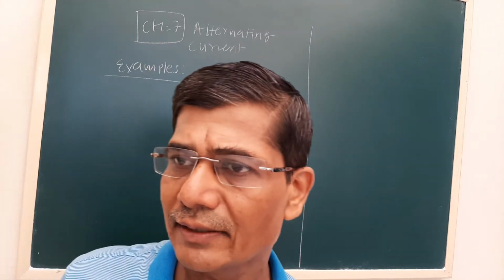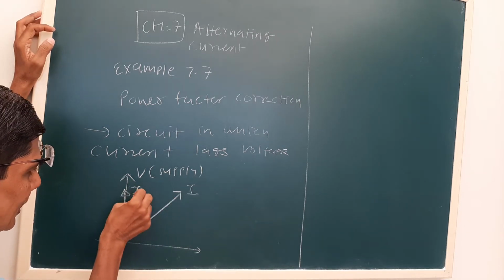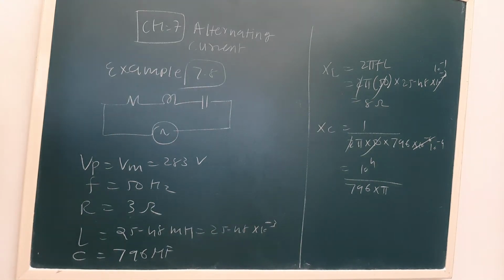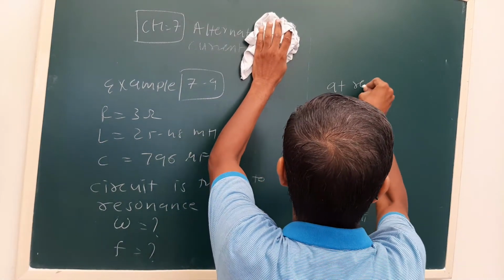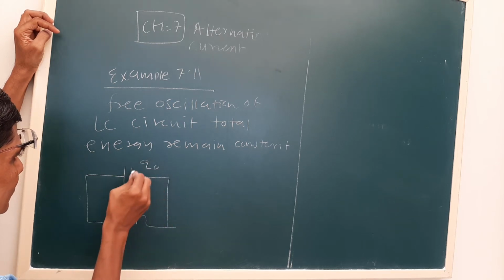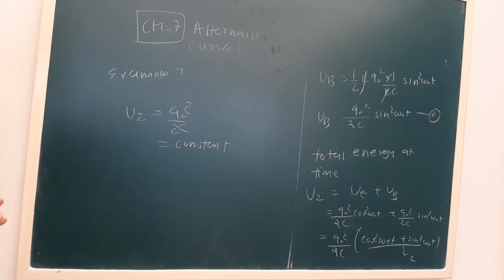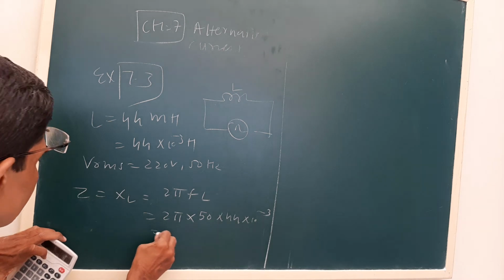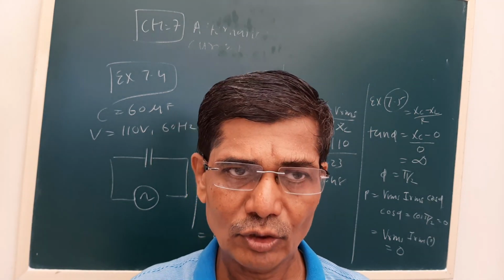STD12 EM CH 7 LECTURE 5